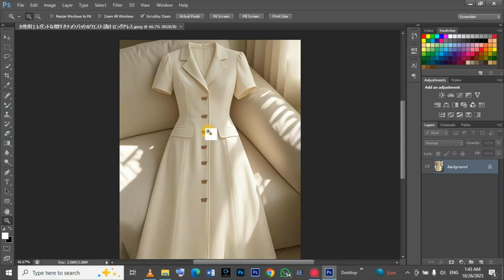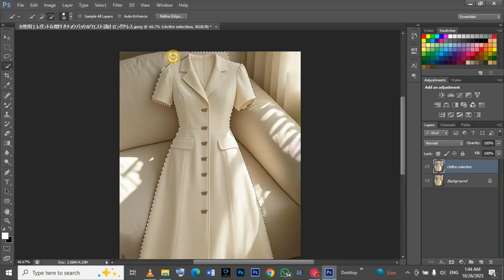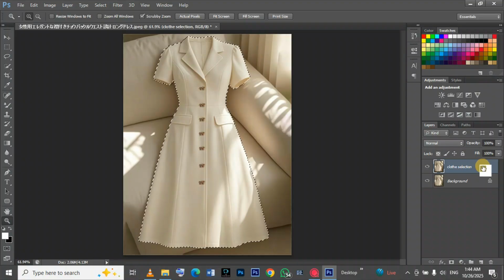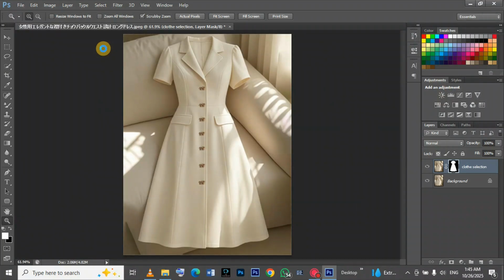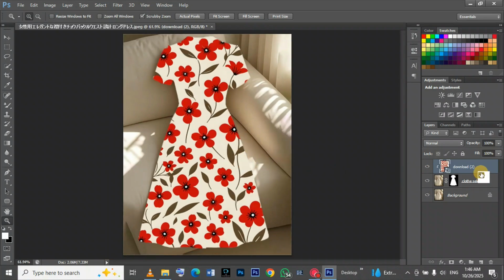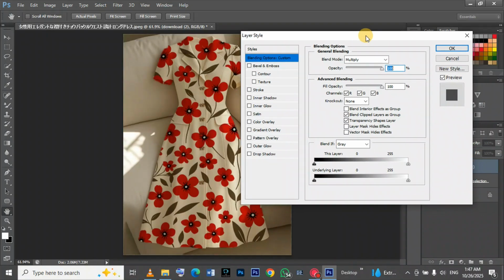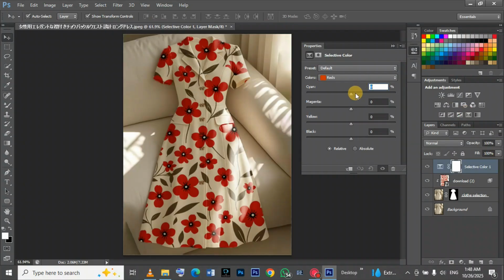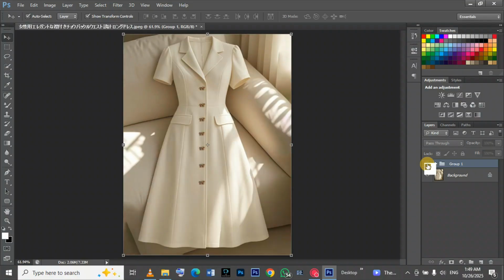Applying Classic dress pattern Design Full tricks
how to apply pattern design on a classic dress master the steps for all life joy